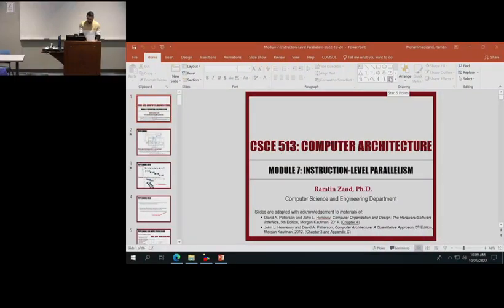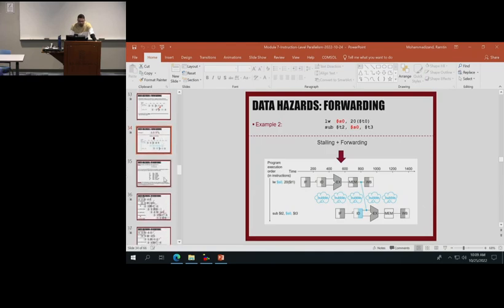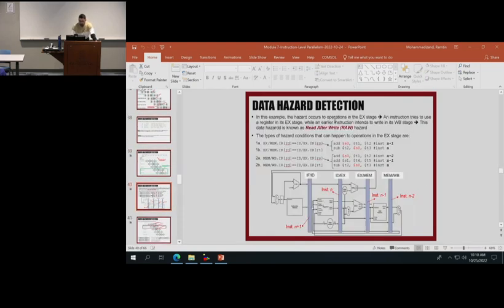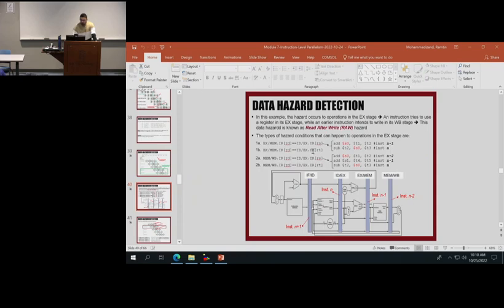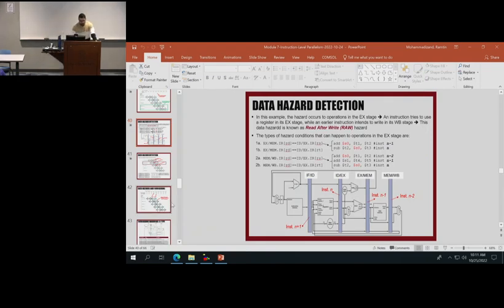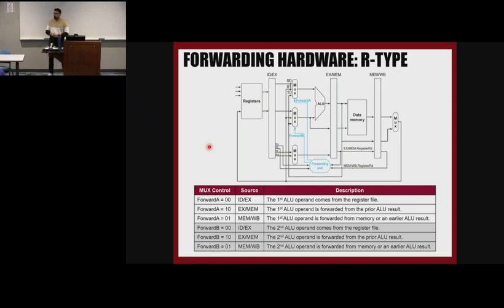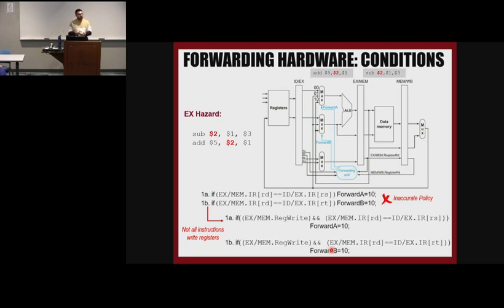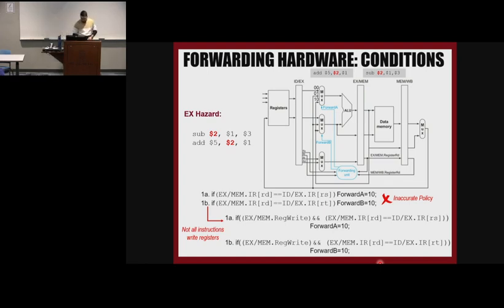Module 7: Instruction Level Parallelism (Part 3)